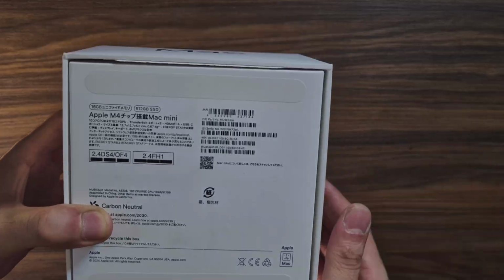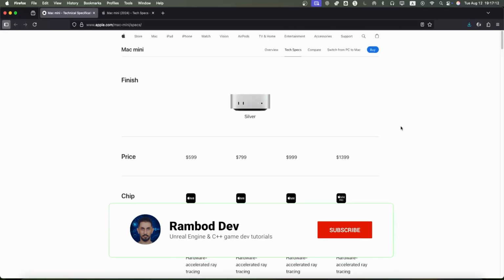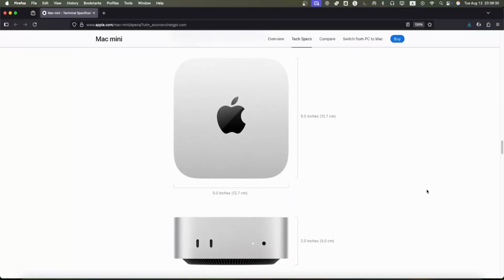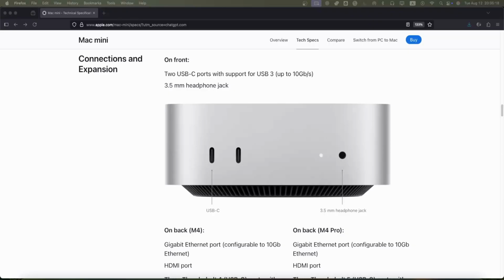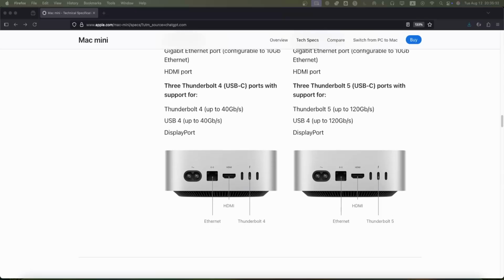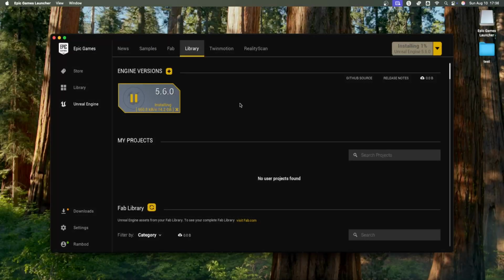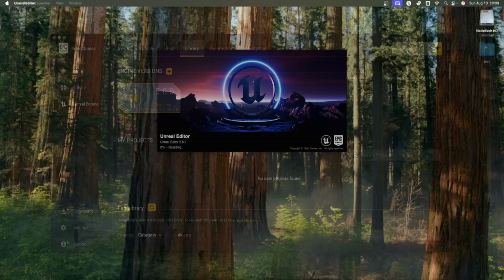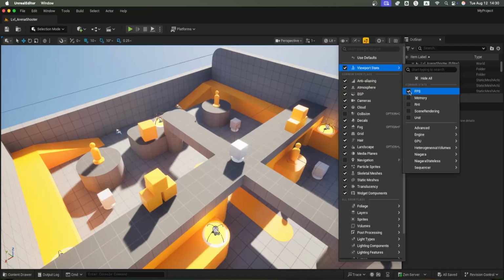Can The Mac Mini M4 REALLY Run Unreal Engine 5.6 Smoothly For $599?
*Important note:* This video is a quick, practical test of Unreal Engine on the Mac mini M4. I released a follow-up video after this one where I do a much more complete and detailed performance analysis with heavier scenes and deeper stress testing. If you want the full picture of Unreal Engine performance on the M4, make sure to watch that video as well:

In this video, I test the brand-new Mac mini M4 (2024) with Unreal Engine 5.6 to see if Apple’s $599 compact desktop can handle real-world game development. I go from unboxing to installing Unreal Engine, creating a first-person shooter project, and running it at high settings—tracking FPS performance along the way. Can this tiny, silent machine replace a big gaming PC for UE5 work? Let’s find out.